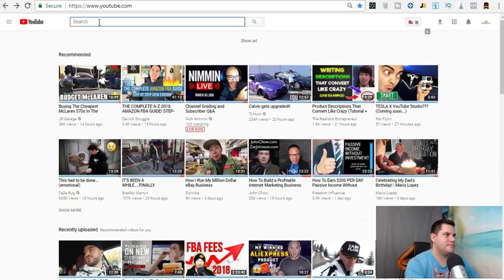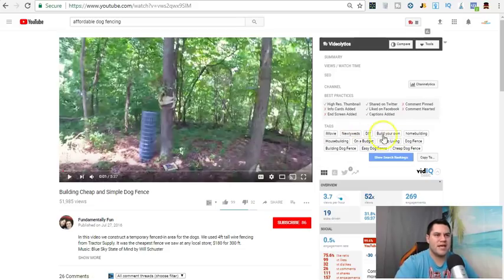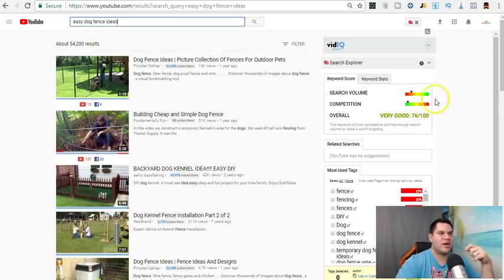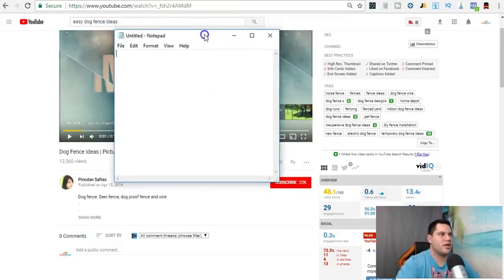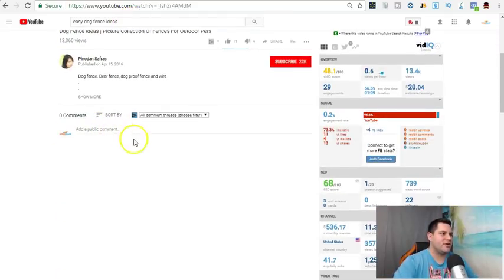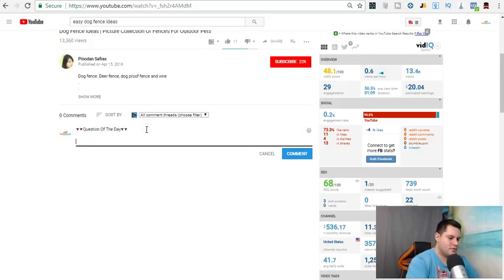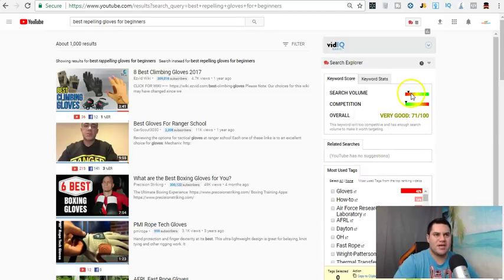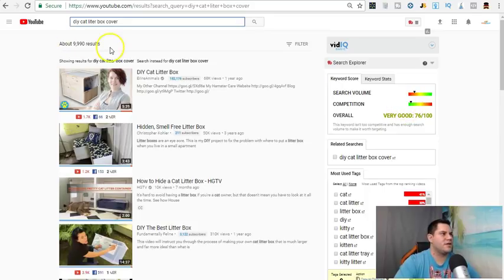How To Rank Any YouTube Video Fast In 2018 | SHOCKING YouTube SEO Tips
Are you ready to learn how to rank any YouTube video fast in 2018? Let me show you some shocking YouTube SEO strategies that will help you out...

✅   CONNECT WITH ADAM  ✅

I am always getting questions from people wanting to know hot to rank any YouTube video fast in 2018, so I thought I would create this video to help you out. If you have ever tried to rank YouTube videos fast, then you know how much of a challenge it can be.

What most people don't realize about how to rank any YouTube video fast is that it is not all about subscribers. It is more about the quality of the video and how you present it to people that matters. If you are looking for the best YouTube video ranking tips then this video will have you covered. I leave no stone un-turned here.

Before this year started I got a lot of questions about how to rank YouTube videos in 2018, so I thought I would look more into it. I realized that the easiest ways to get your videos ranked on YouTube wasn't to get more subscribers, but to nourish the ones that you do have. Give them what they want to see, and help them with whatever problems that they were having. With that said, if you are not doing this in every video then you are missing out on a huge audience.

So, now that you know how to rank YouTube videos fast what types of videos do you plan on creating?

If you somehow didn't get all the answers you were looking for inside my video then make sure you check out some of these other YouTube videos that might cover additional tips and tricks.